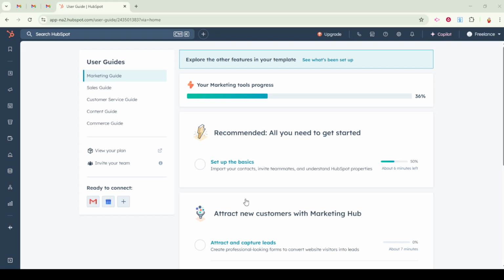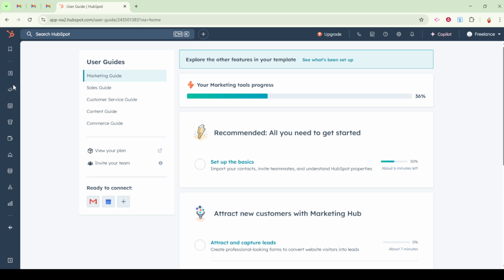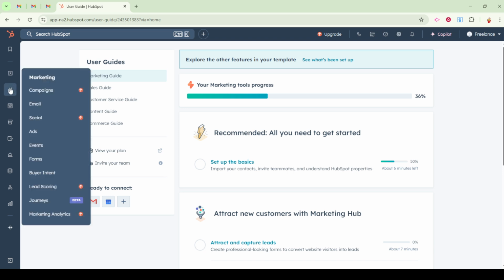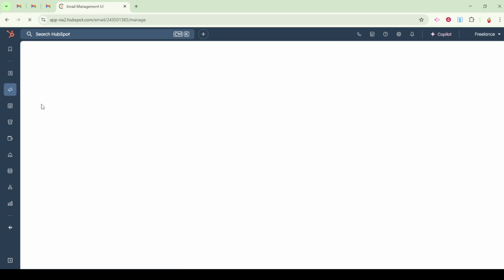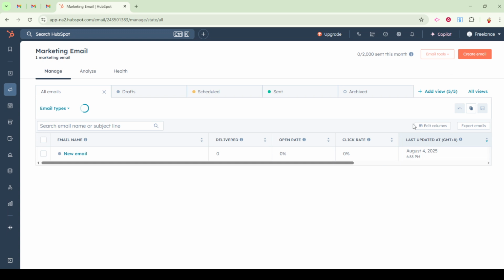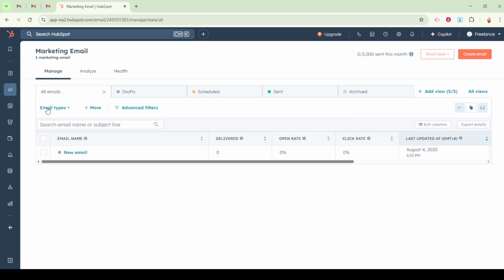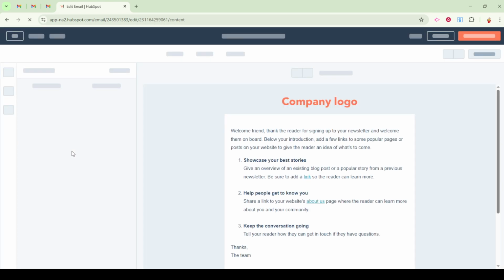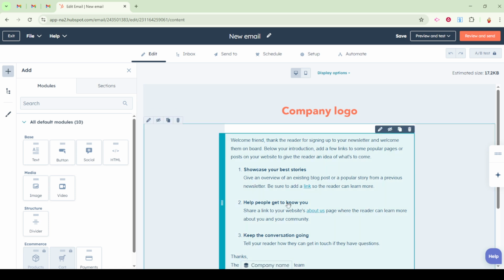How to access HubSpot HTML Email [2025 Easy Guide]